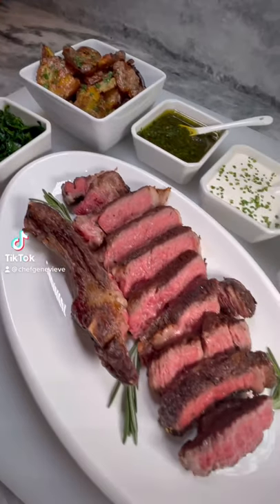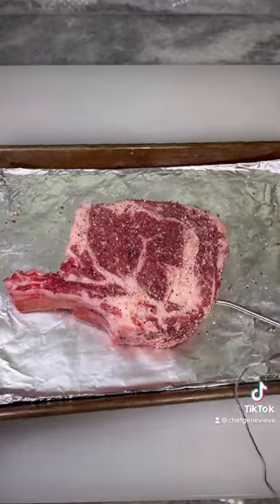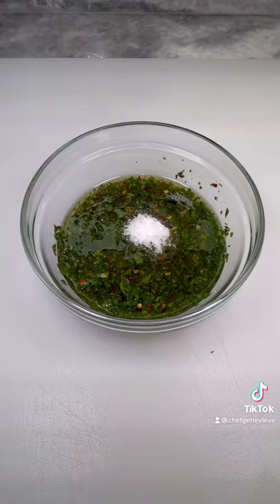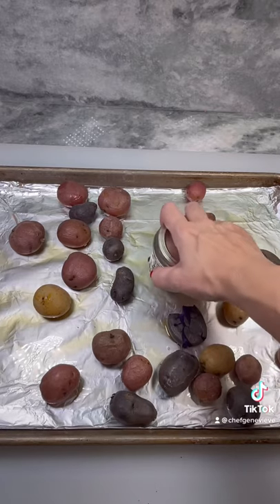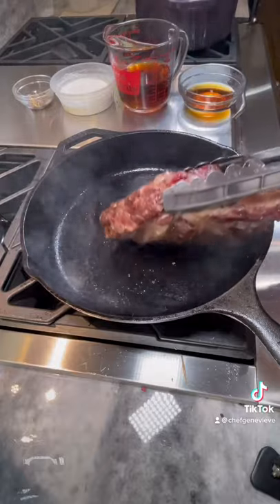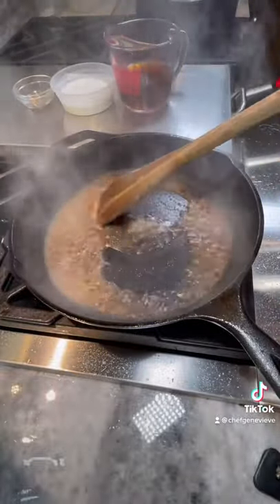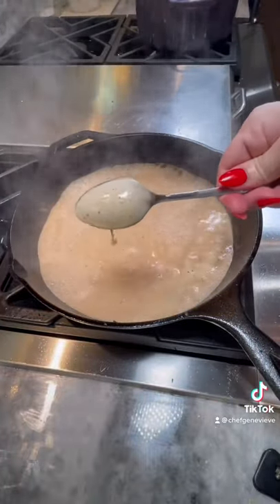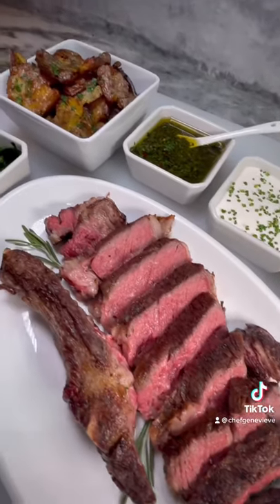Bone in Rib Eye w/ 3 Simple Sauces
Reverse seared bone in Angus 20oz Ribeye with classic chimichurri, creamy horseradish and a pan peppercorn